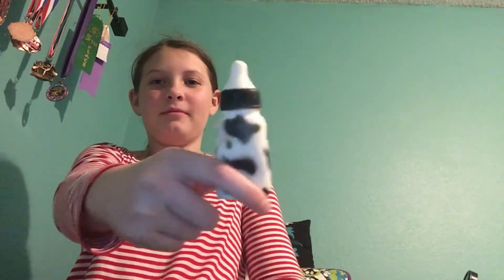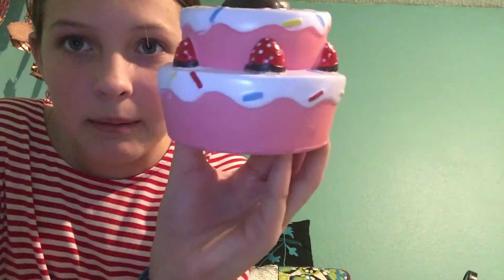January 21, 2018